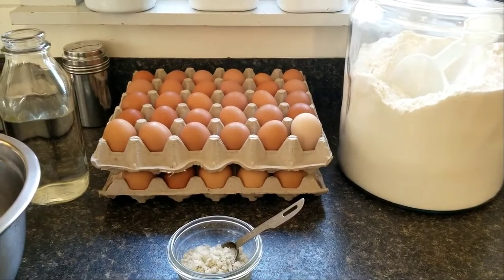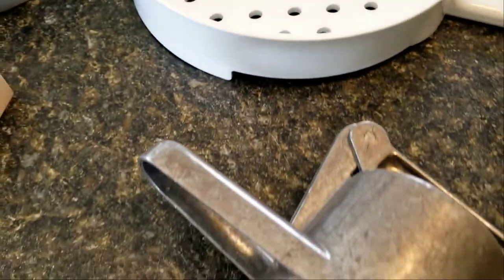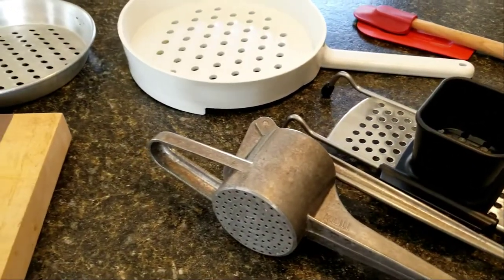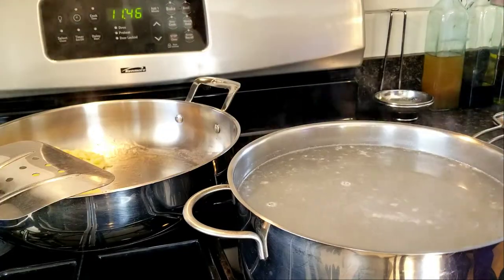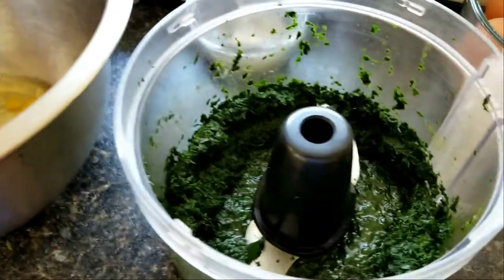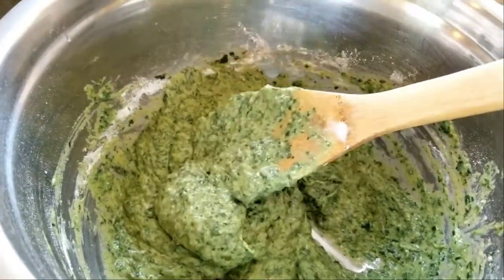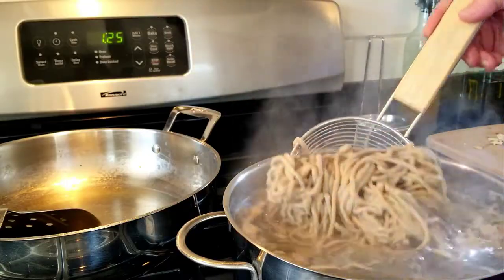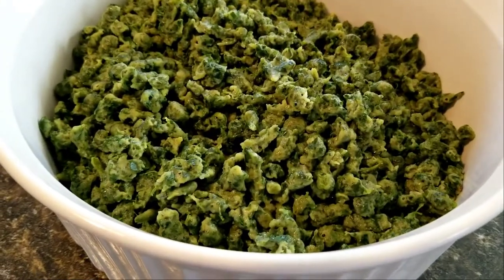How to make German Spätzle ~ 3 different kinds ~ 1/2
SPAETZLE! The once humble southern German noodle is now almost famous. The claim to fame is well deserved, because Spätzle are so good, so easy to make, and so versatile.
In this video I explain how to make Spätzle, and what tools can be used to make them. There will be the original plain version, of course. But also green spinach Spaetzle and liver Spaetzle.

Here is the link to the video showing what you can make with all those delicious Spaetzle

TIPS
- If making large batches, ditch cooking water when it gets too cloudy, so the starches won't make the next batch slippery.

- Clean up utensils as soon as you can with COLD water first. Or soak in cold water.

- Drain Spaetzle well when removing from cooking water. Put in a warm pan with melted butter and coat them with the butter.

- Spaetzle freeze well!

EGG SPAETZLE:

2 cups all purpose flour
2 eggs
Splash of water (depends on egg size)Dash of salt

Break eggs into a bowl, add splash of water and salt, beat very well while incorporating flour until batter is smooth and has the consistency shown in video. If needed, add more flour or water.

SPINACH SPAETZLE:

1 3/4 cups all purpose flour (more if needed)
3 eggs
1/3 cup water
2 cups pureed spinach (fresh or cooked)
Dash of salt and nutmeg

Beat eggs, water and spinach puree, add flour until consistency shown in video is reached. If needed, more flour or water can be added.

LIVER SPAETZLE:

2 cups all purpose flour

2 small or 3 large eggs
8oz finely chopped liver - tough parts removed. (Run through food processor. Chicken, beef or pork liver all work. Chicken is easier to chop.)
1/2 sauteed onion - blend together with liver (optional)
Salt, parsley and nutmeg

Mix chopped liver and eggs and start incorporating flour until consistency as shown in video is reached. You can add more flour if needed. Do not add water to the liver Spaetzle dough.